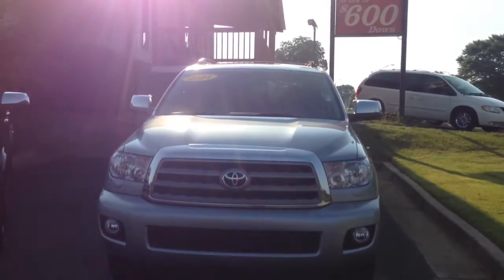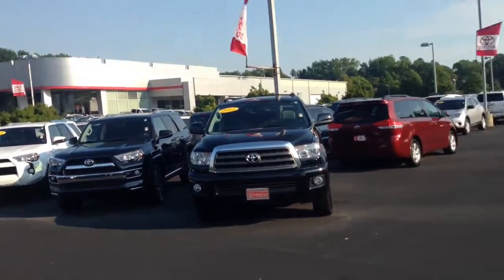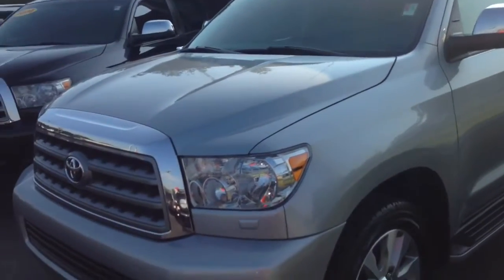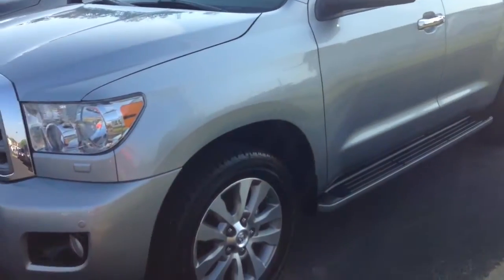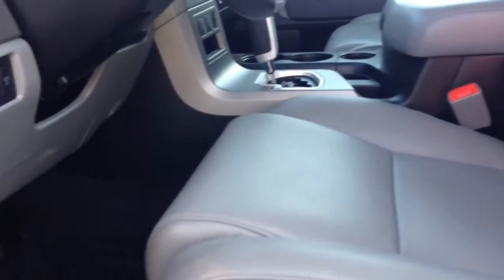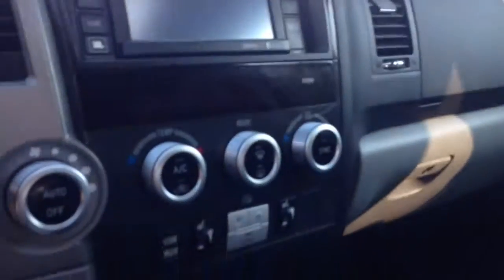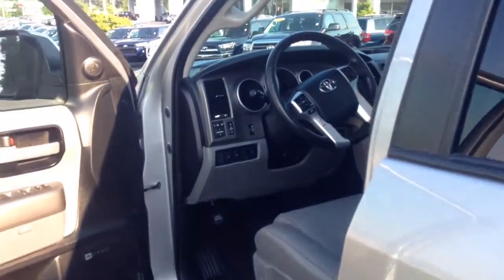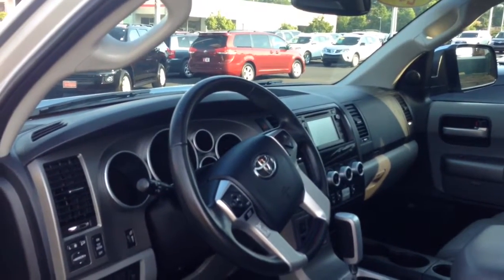Preview sequoia for Larry by Greg